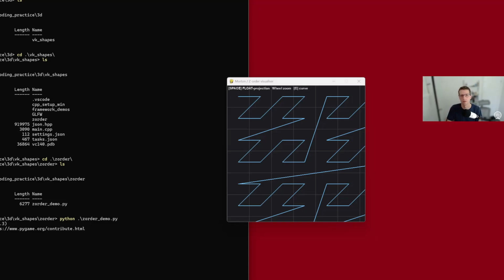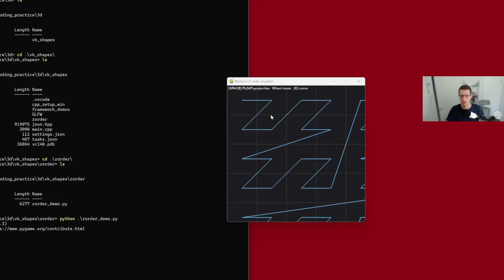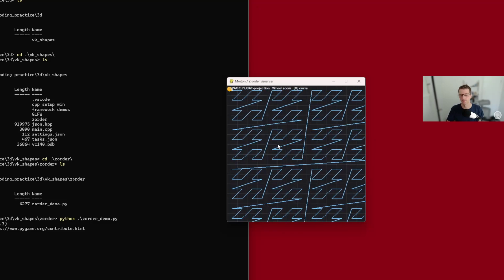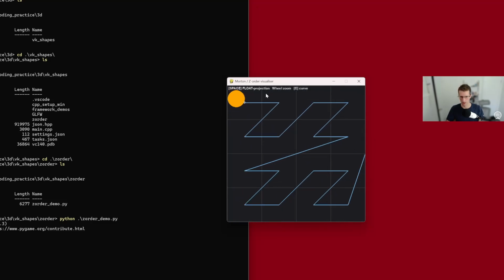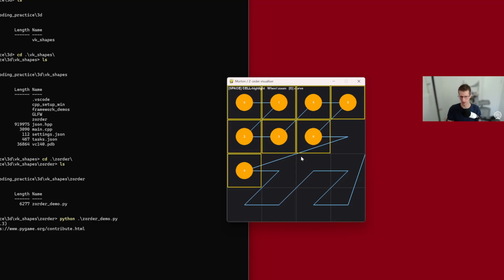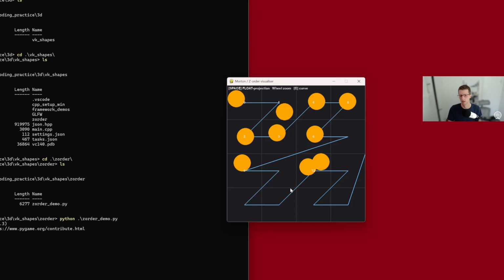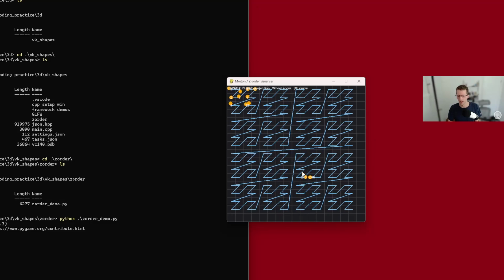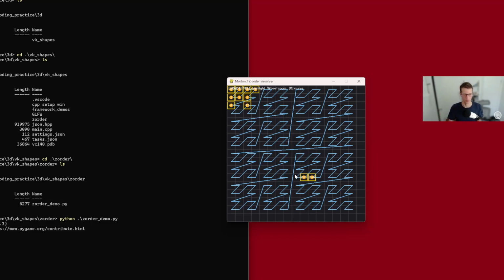Z-Order Curve Interactive Demo (aka Morton Codes)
My visual explanation of one real use case: spatial sorting (works in both 2d and 3d). Hope it helps!
A few other things I didn't say in the video:
1. Z-order curve is also called a Space-filling curve because it completely fills the space if you keep zooming out
2. A good use case for this for collision checking with nearby objects in a game or simulation physics engine
3. Another good use case could be for creating a BVH to group/cluster objects together